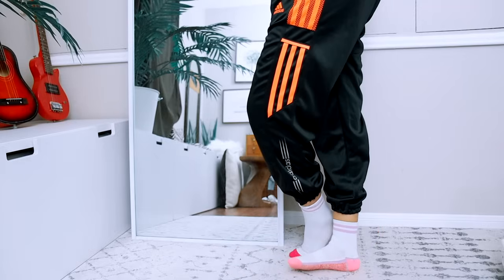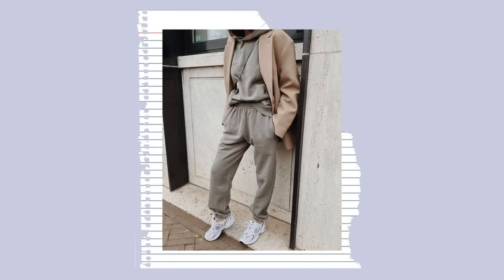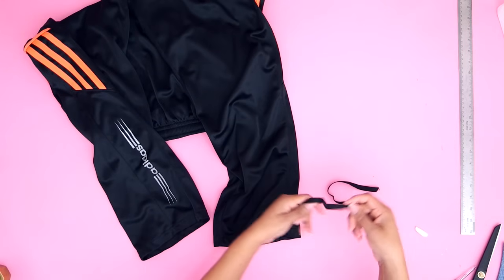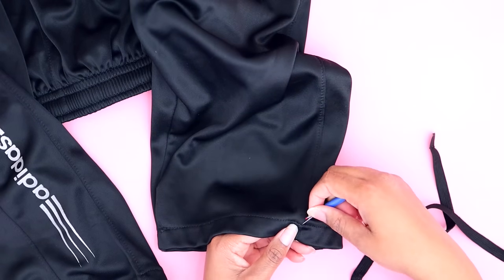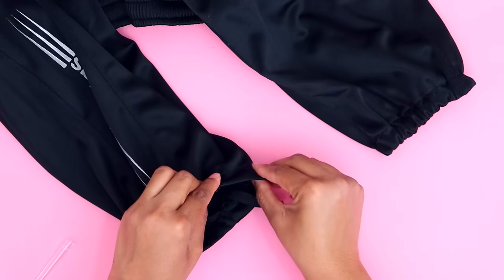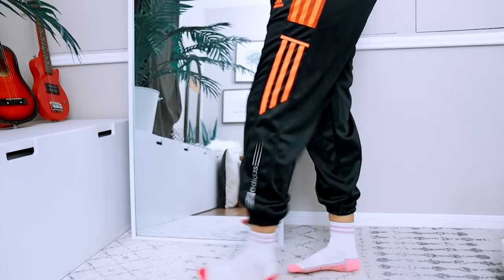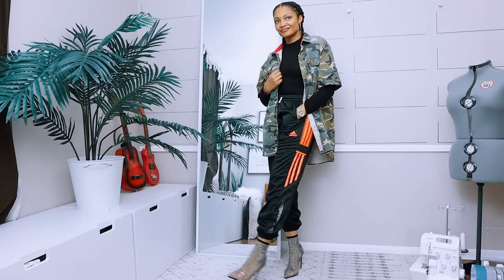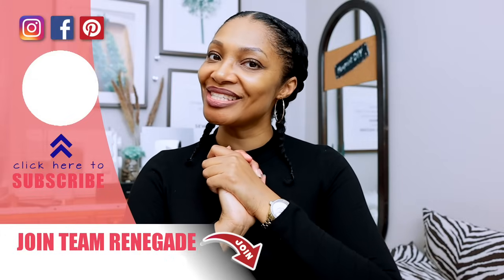Turn Pants To Joggers No-Sew + Styling | Way Too Easy!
Here's a really quick and easy clothes hack for how to turn track pants and sweat pants into joggers without sewing.

1:40 How To Add Elastic
4:40 How To Style Joggers